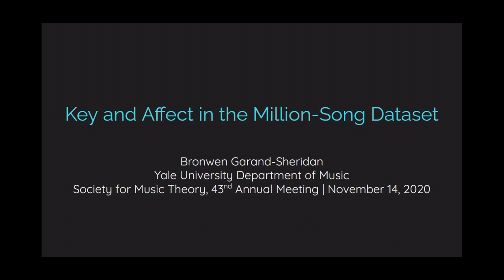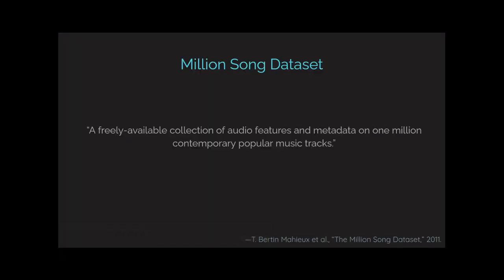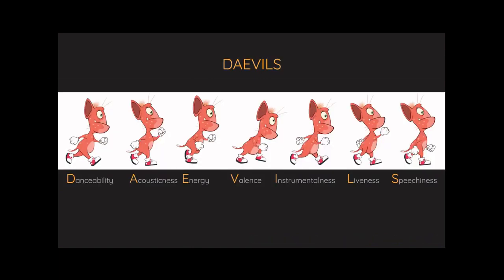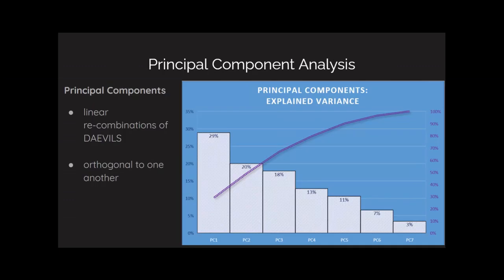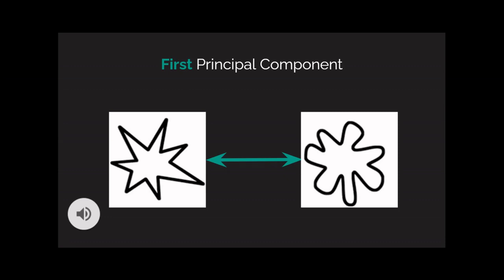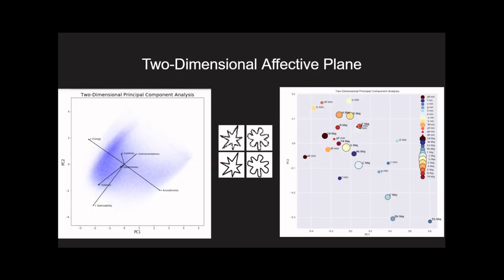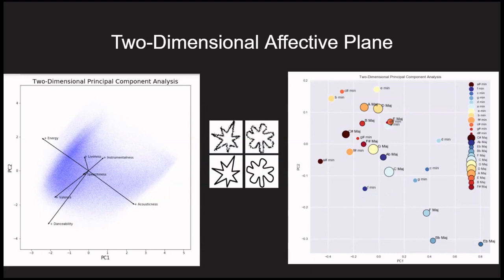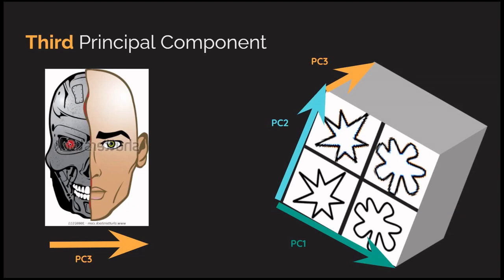Key and Affect in the Million-Song Dataset | Bronwen Garand-Sheridan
Key and Affect in the Million-Song Dataset | Bronwen Garand-Sheridan, Yale University

Society for Music Theory, 43rd Annual Meeting, November 2020.